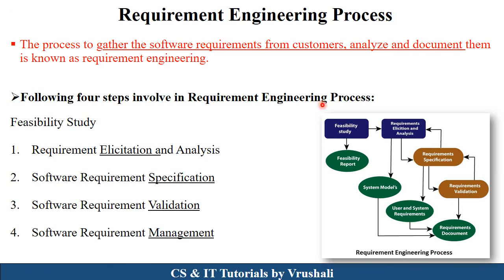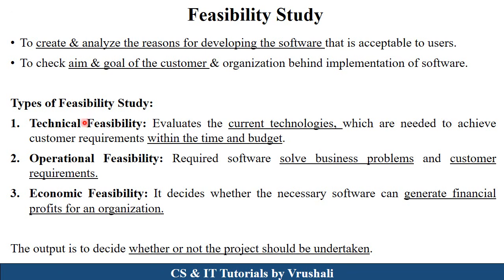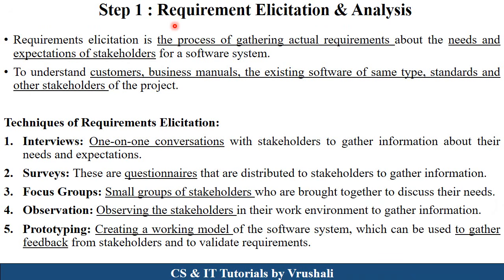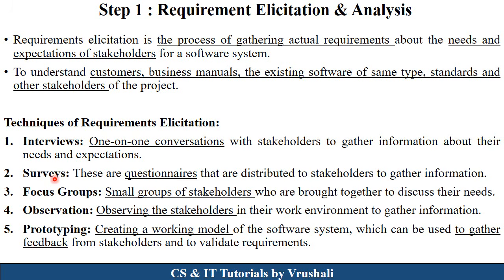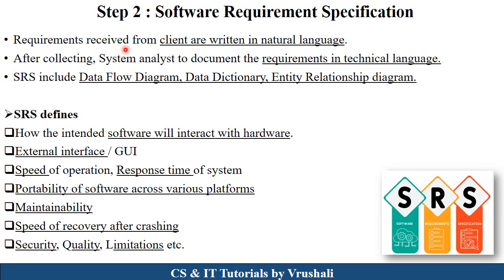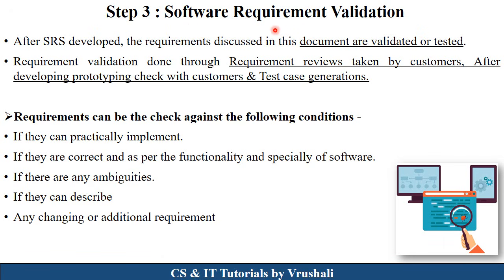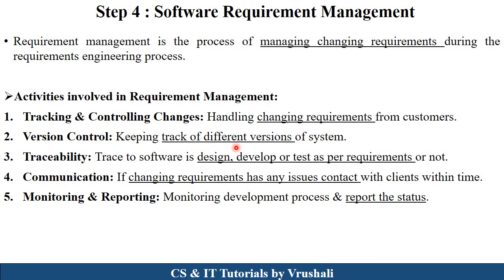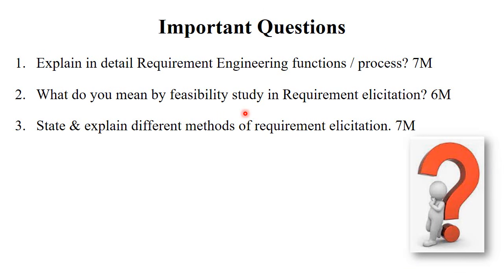SE 16: Requirement Engineering Process Explained Step-by-Step with Examples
Keep Watching..!
Keep Learning..!